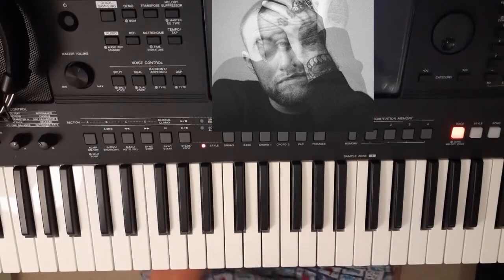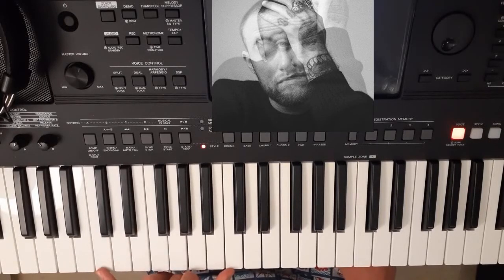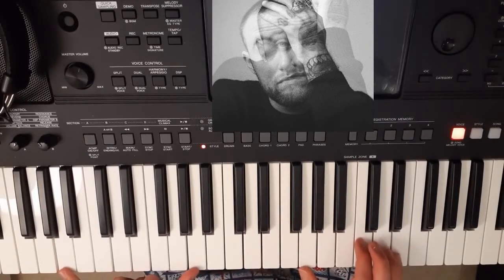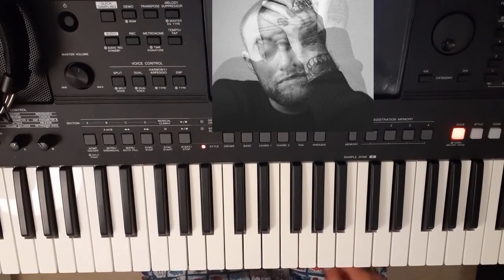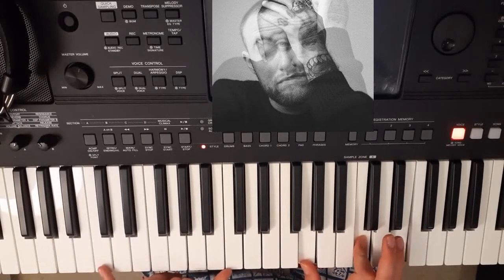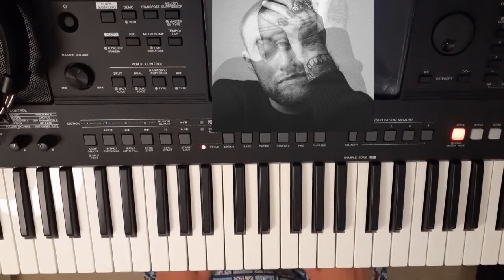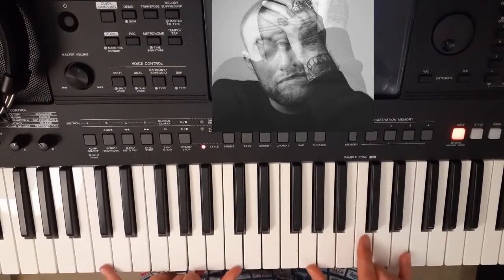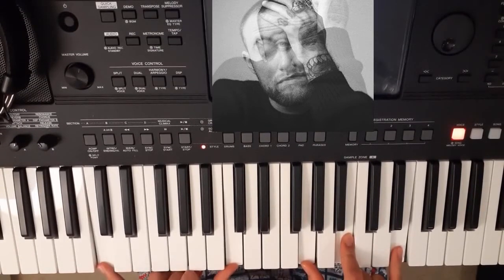Everybody - Mac Miller (Piano Tutorial)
A lesson on how to play Everybody by Mac Miller on Piano.